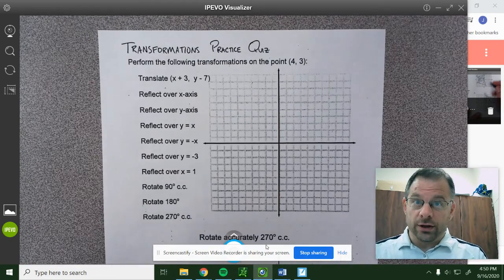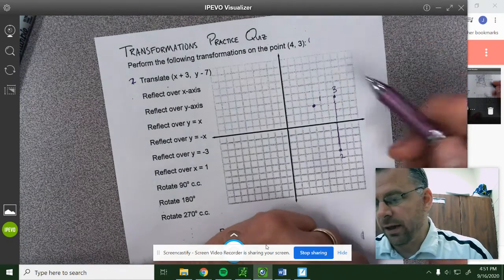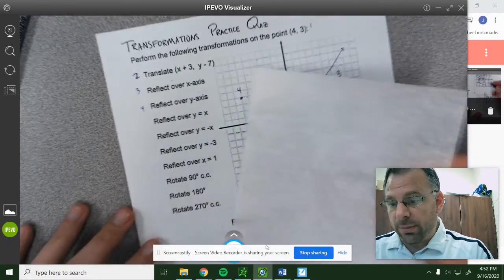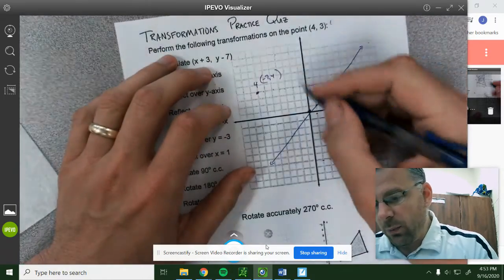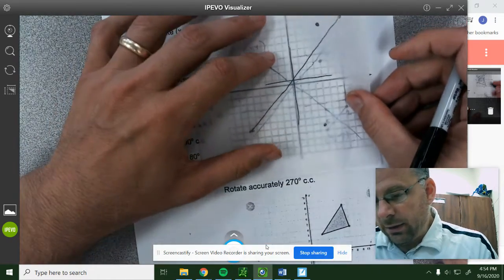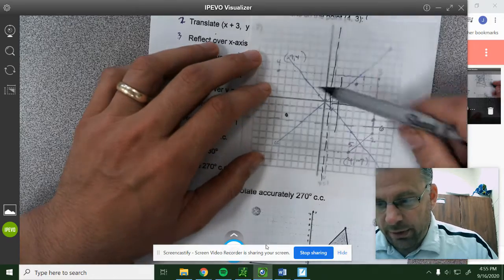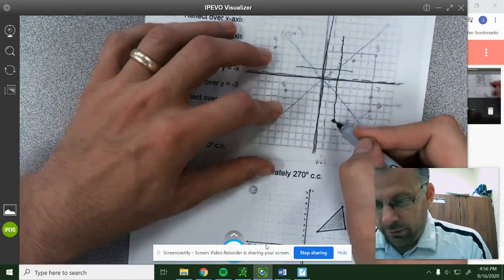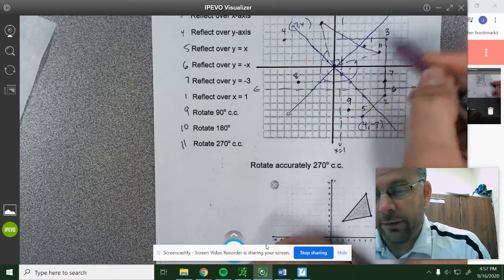Transformations Practice Quiz